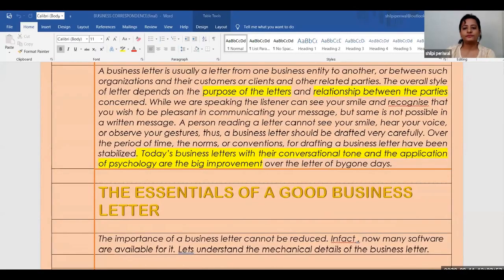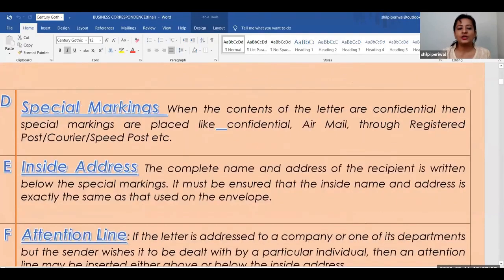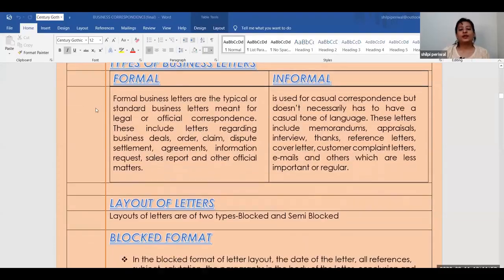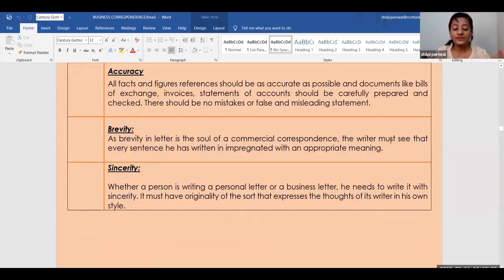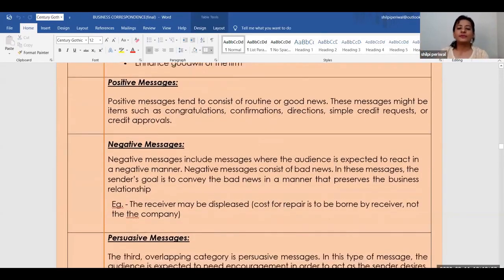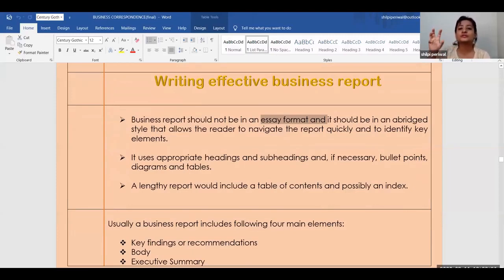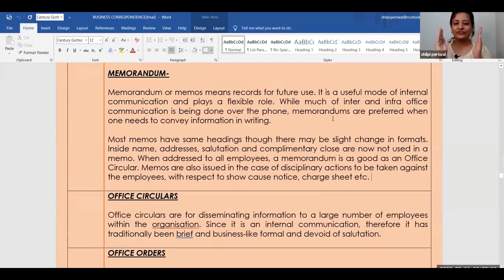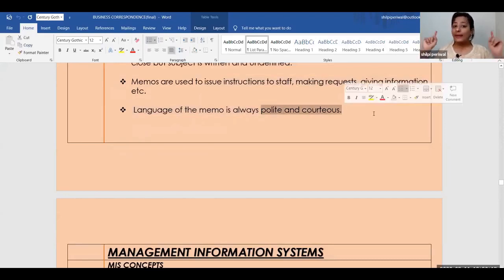CSEET BUSINESS COMMUNICATION IN ENGLISH CHAPTER 6 BUSINESS CORRESPONDENCE PART I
Our team of faculties are professionals & passionate about teaching - a rare
combination. Our team of faculties lay emphasis on conceptual learning, confidence building,regular revision and tests.

You hear - You may Forget

 You see You remember

You Do-You understand

The above is our motto and we strive to combine all the three methods of coaching to give a world class training atmosphere for our students.